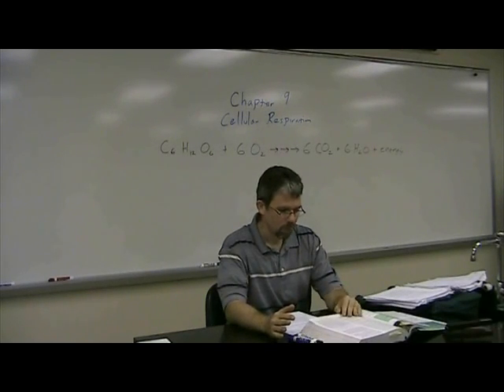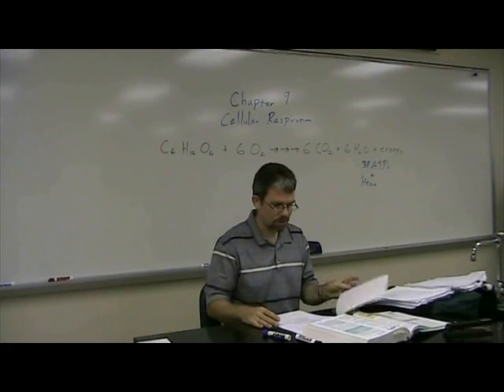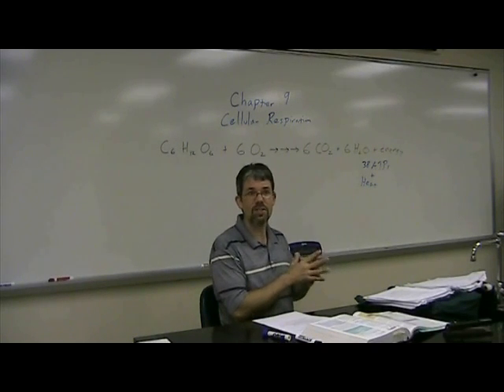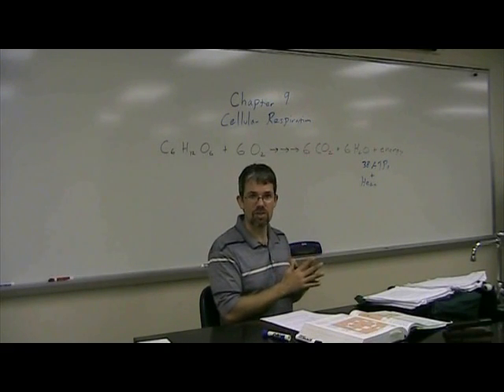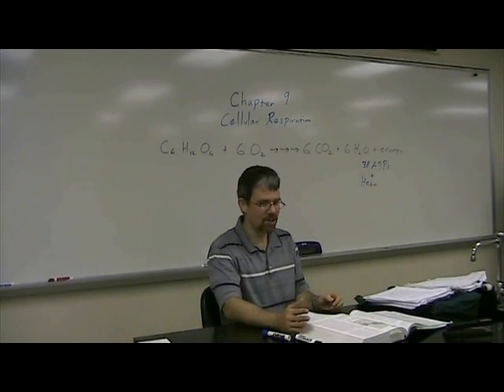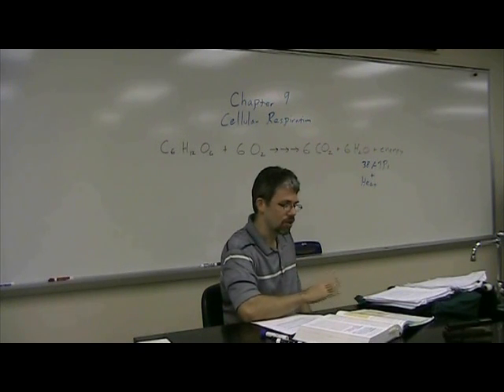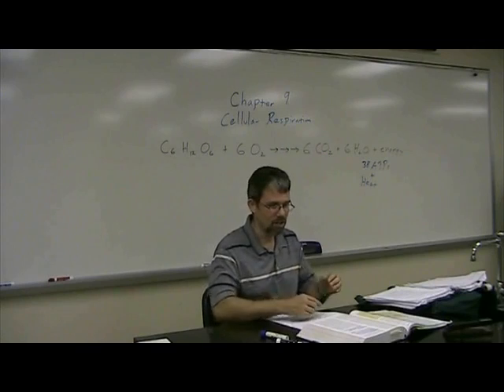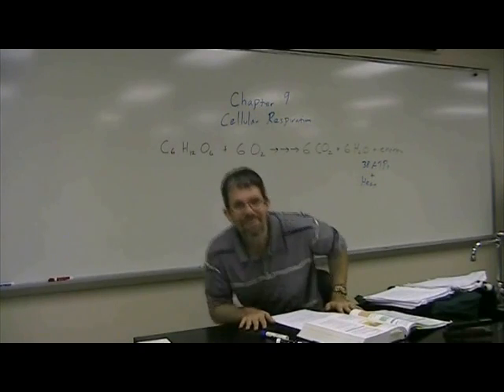Major BIOL Ch9